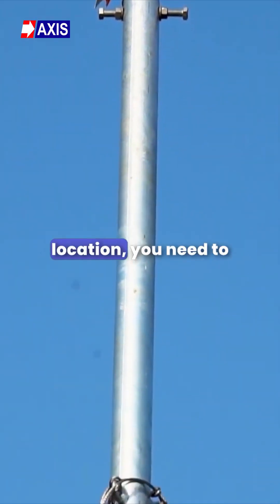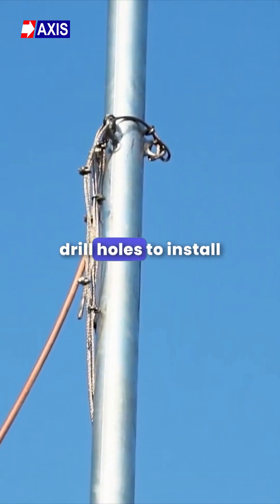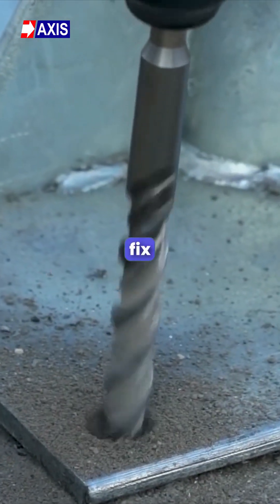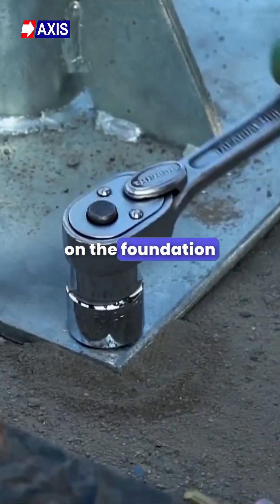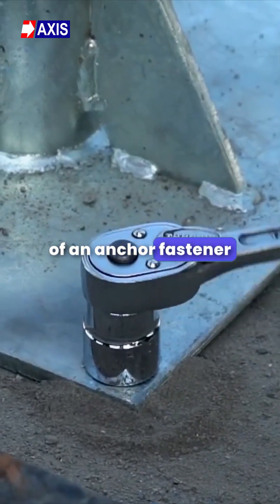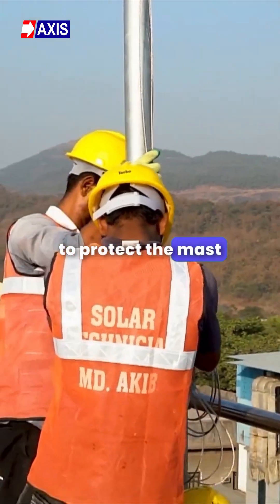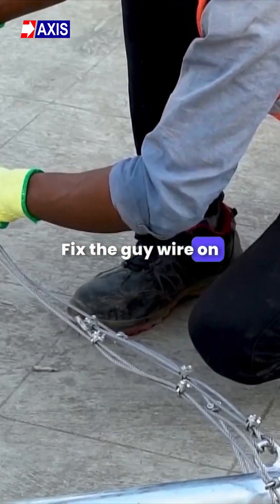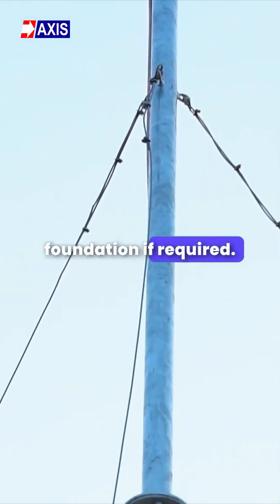How to install an ESE Lightning Arrester? 🔧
This step-by-step video demonstrates the installation of an ESE Lightning Arrester at a client site in Mumbai.